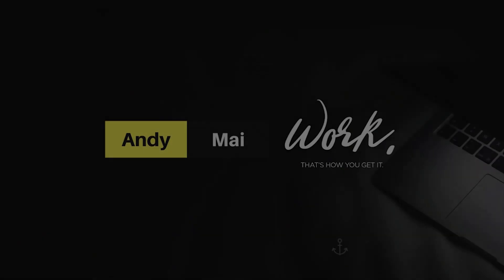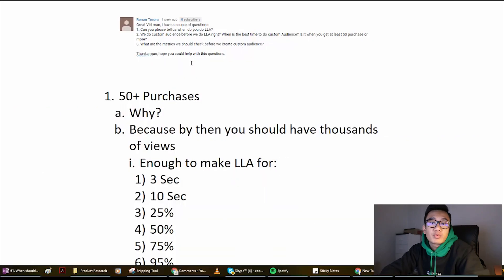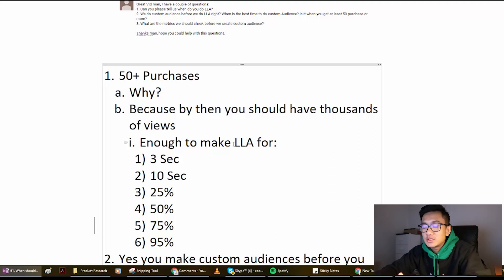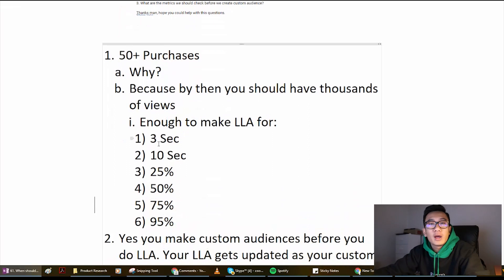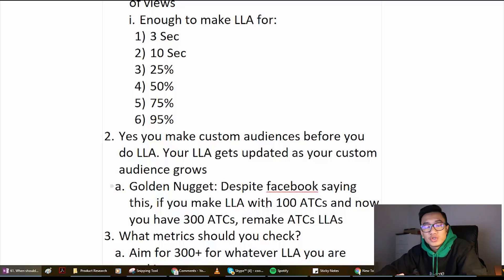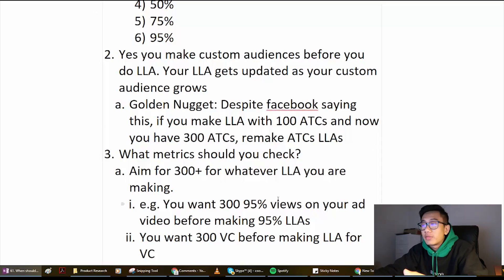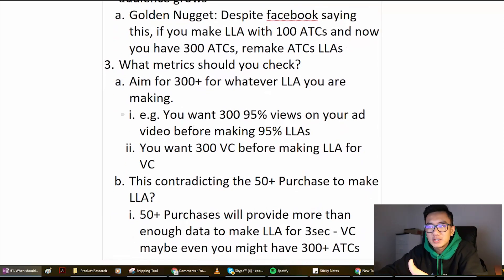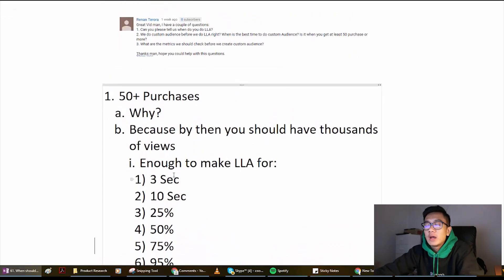The Best Time To Make LLA (Look-A-Like-Audiences) - Facebook Ads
Answering ALL Questions, Mentorship Requests, Video Requests, Help
- @andyqmai (instagram)